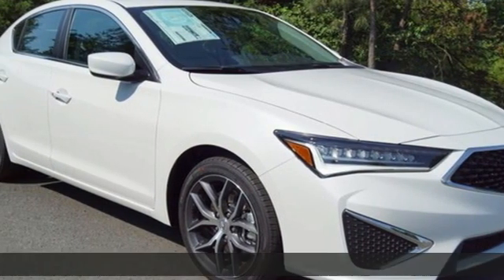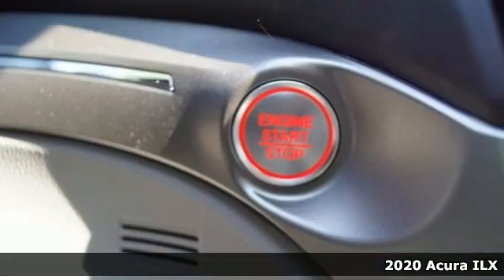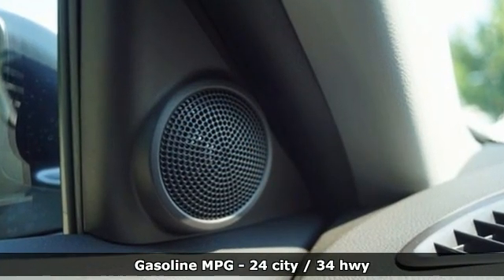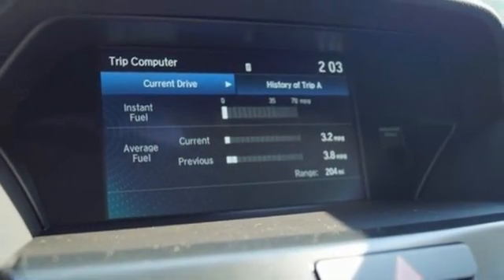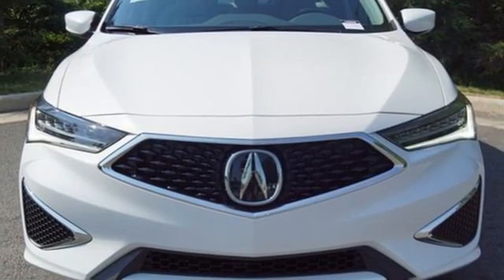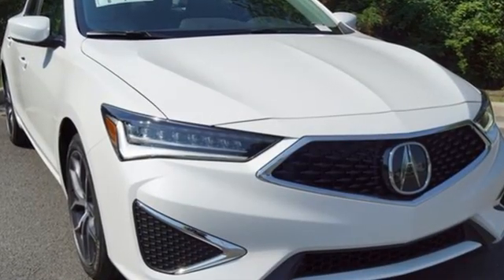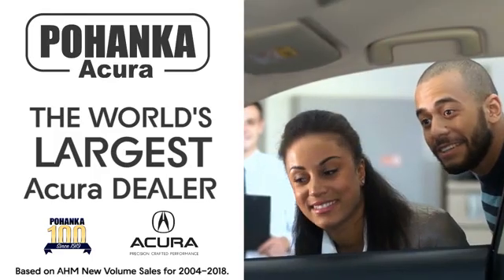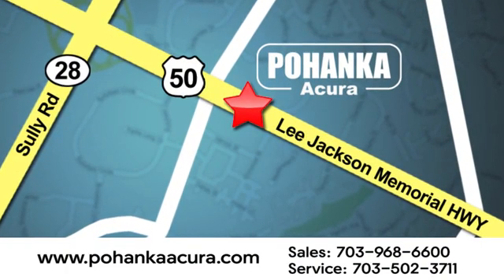New 2020 Acura ILX Alexandria VA Acura Washington-DC, DC LA006309 - SOLD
Year: 2020
Make: Acura
Model: ILX
Trim: Premium Package
Engine: 2.4L I4 DOHC i-VTEC 16V
Transmission: 8-Speed Dual-Clutch
Color: White
Interior: Graystone
Stock #: LA006309
VIN: 19UDE2F7XLA006309
Platinum White Pearl 2020 Acura ILX Premium Package FWD 8-Speed Dual-ClutchbrbrRecent Arrival! 24/34 City/Highway MPGbrbrbrWe make every effort to provide accurate information but please verify options and price with management before purchasing. All vehicles are subject to prior sale. All financing is subject to approved credit. Dealer installed options are additional. Stock photo colors, options and trim levels may vary. Not responsible for typographical errors. Published price subject to change without notice to correct errors and omissions or in the event of inventory fluctuations. Vehicles may be in transit to dealer. Vehicle photos may not match exact vehicle. Please call to confirm availability status. All prices exclude taxes, title, license, and a $799 documentation fee. Model tested with standard side airbags (SAB). Government 5-Star Safety Ratings are part of the National Highway Traffic Safety Administration (NHTSA). New Car Assessment Program **Based on model year EPA mileage ratings. Use for comparison purposes only. Your mileage will vary depending on driving conditions, how you drive and maintain your vehicle, battery pack age/condition, and other factors.

Address:
13911 Lee Jackson Highway